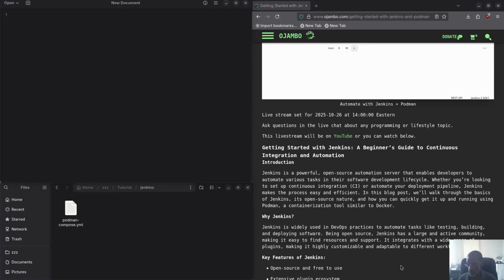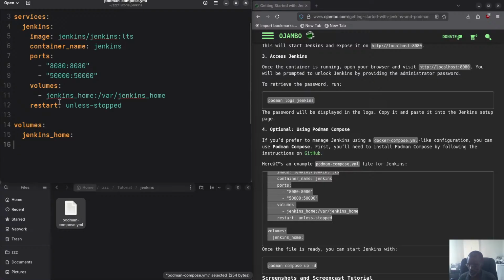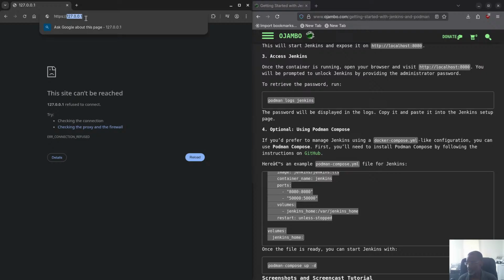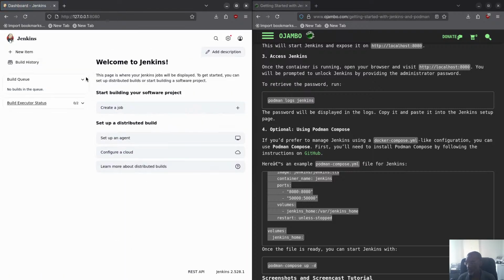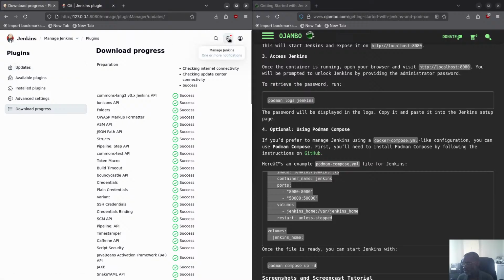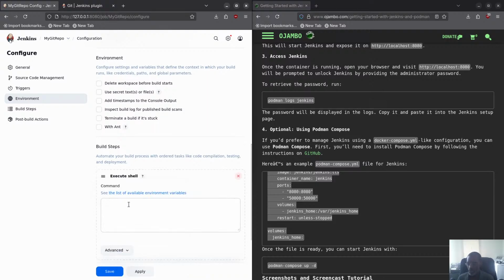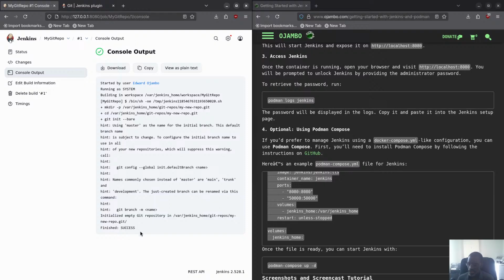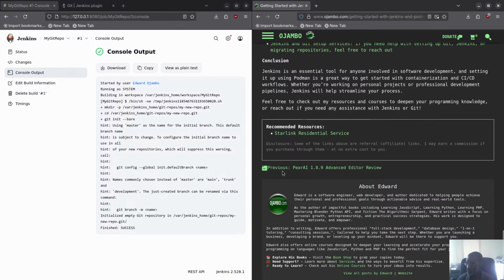How to Set Up Jenkins with Podman – Easy Step-by-Step Guide for Beginners!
Welcome to this beginner-friendly tutorial on how to set up Jenkins using Podman! In this screencast, we’ll walk you through the step-by-step process of installing Jenkins, the open-source automation server, using Podman containers. You’ll learn how to easily get started with continuous integration (CI) and DevOps automation using Jenkins in a containerized environment.

Whether you’re new to Jenkins or a seasoned developer looking to explore containerization with Podman, this video is for you. Follow along as we set up Jenkins and discuss some key features of this powerful automation tool.

Resources:

My Programming Books:

Timestamps:
0:00 – Introduction to Jenkins and Podman
1:15 – Installing Podman
2:30 – Pulling and Running Jenkins with Podman
4:00 – Accessing Jenkins
5:30 – Using Podman Compose to Manage Jenkins
7:00 – Conclusion and Resources